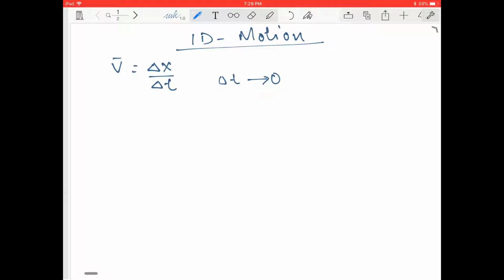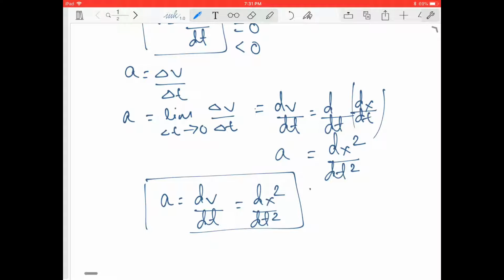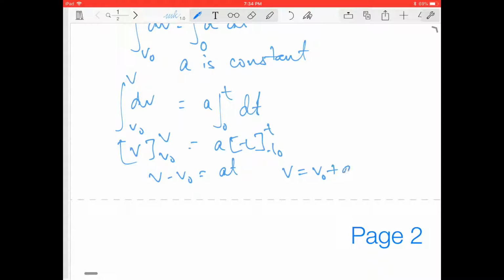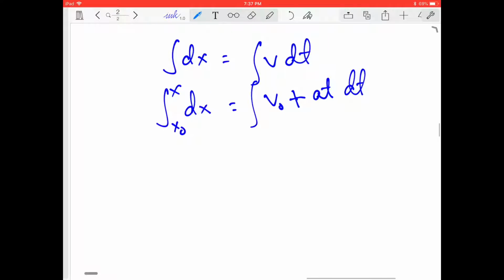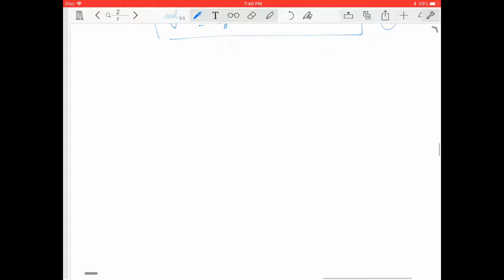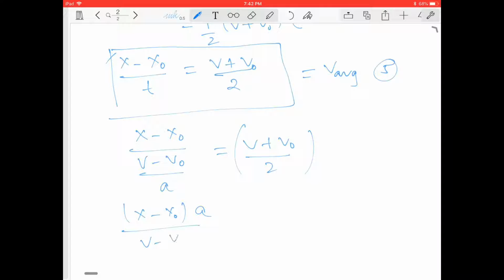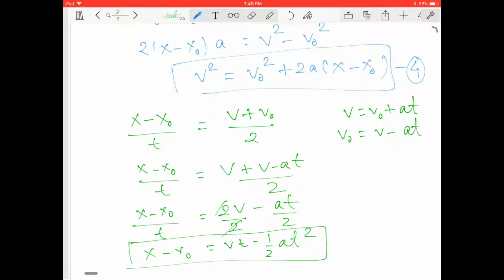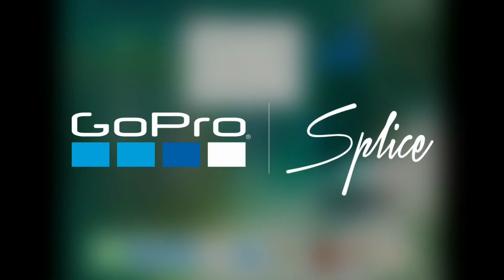Deriving kinematics equations